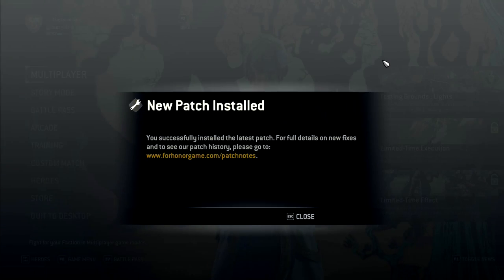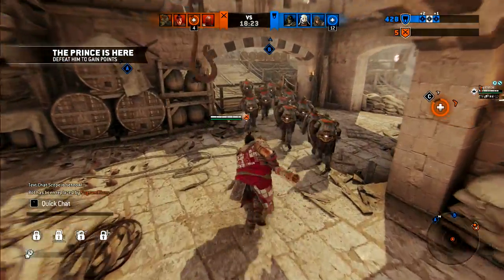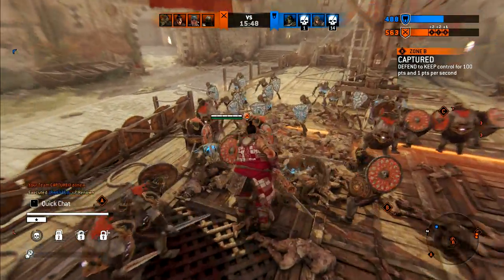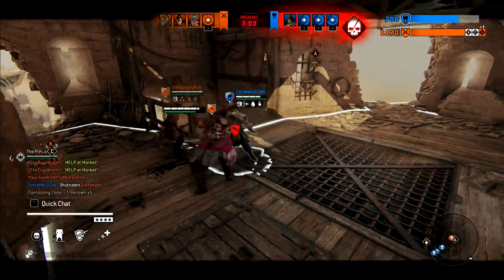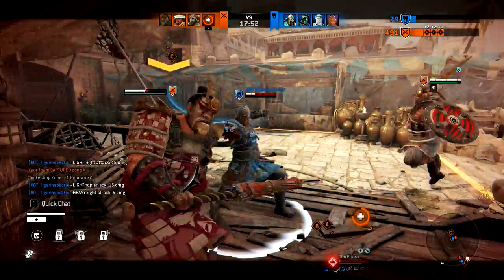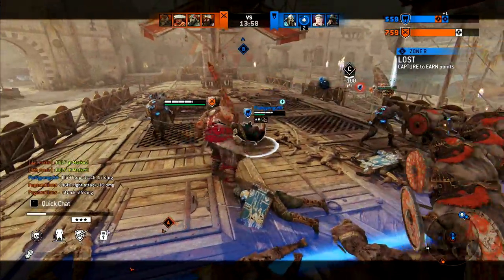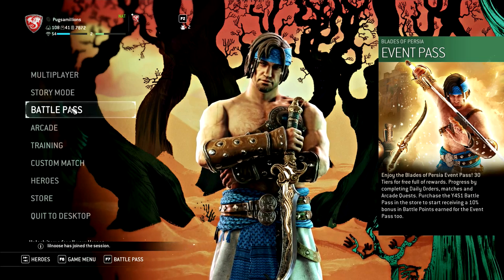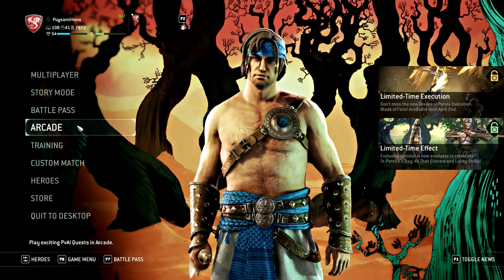For Honor Prince of Purge-ya! (OP)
The Prince is really strong and should be nerfed ASAP. Anyways, fun update.